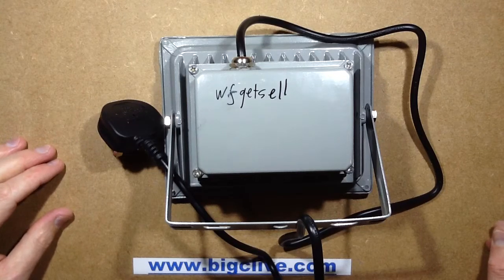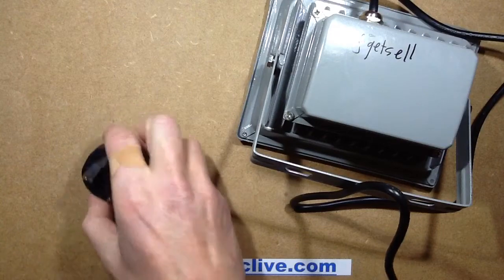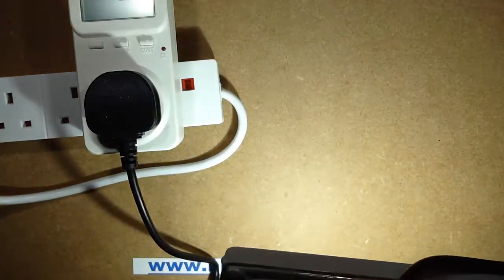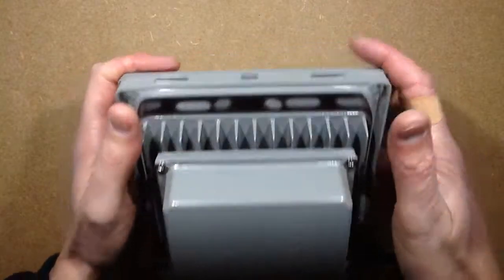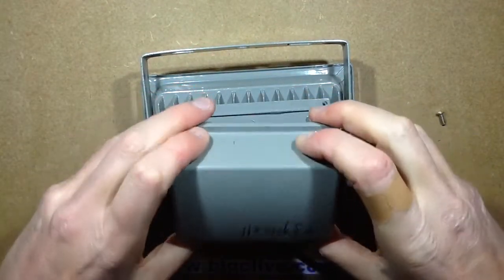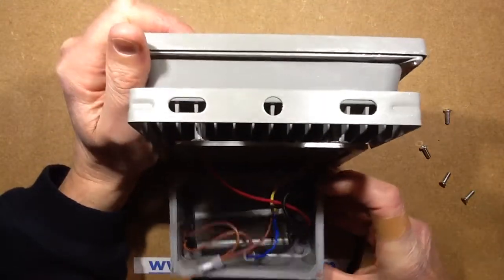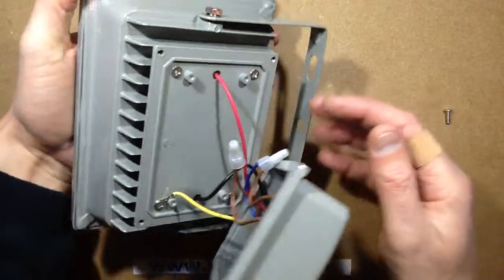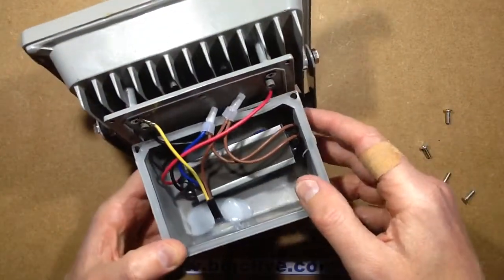A look inside a two part 20W LED floodlight from ebay.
Yet another for my growing LED floodlight collection.  This one is well sealed, was earthed, had a long mains cable with a plug on it and was even actually 20W.
The video isn't long because the front of the unit is heavily sealed with silicone sealant.  I took the back off to reveal a roomy gear area with a standard power supply that actually came out at about 20W.